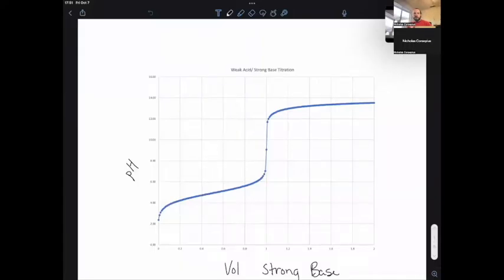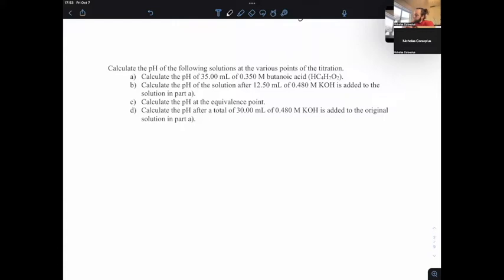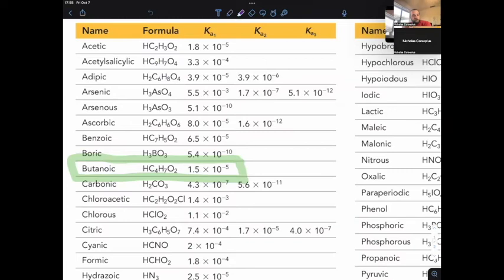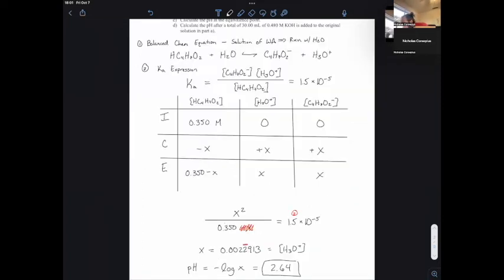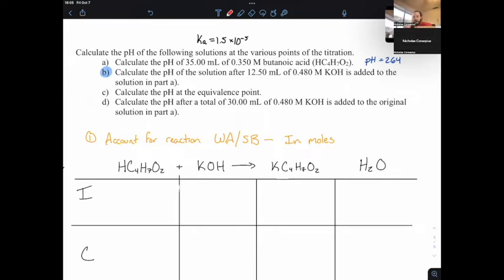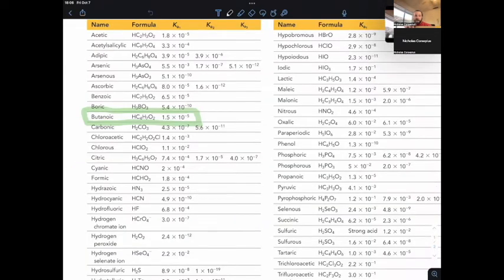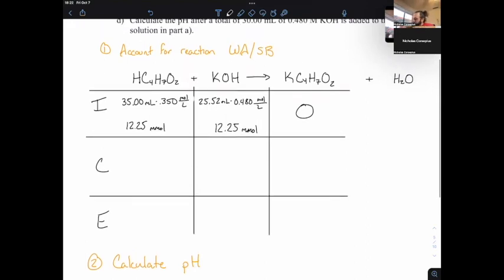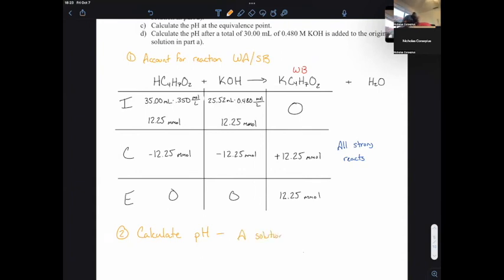Chem1BF22 Chapter 18 Lecture 3